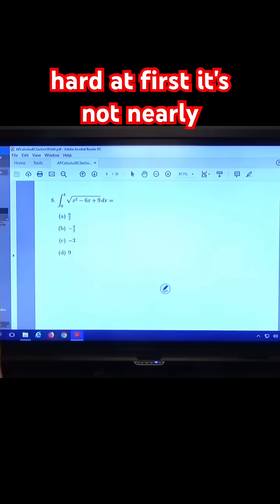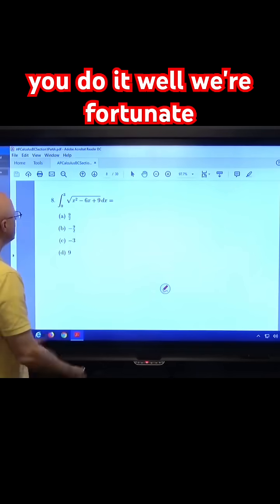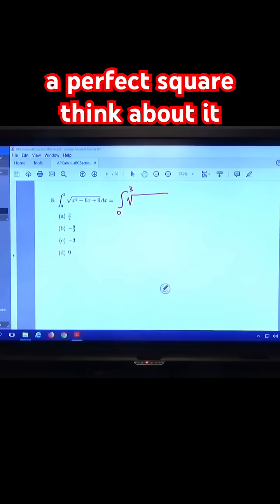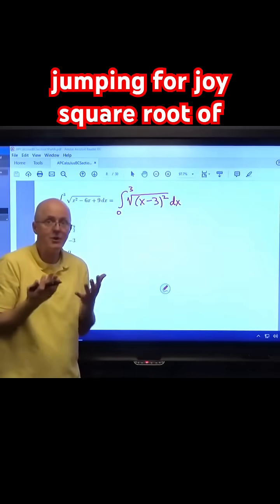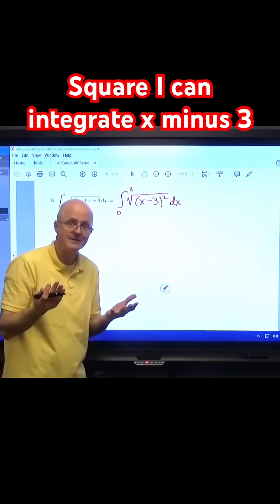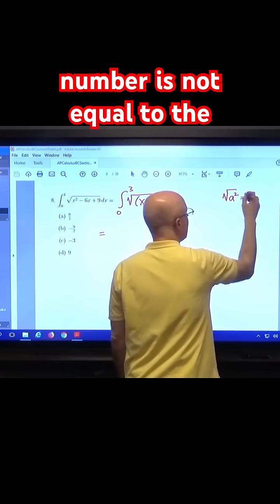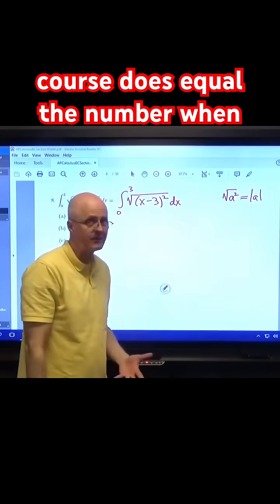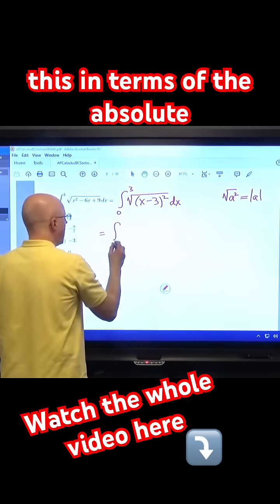Integral of sqrt(x^2-6x+9)…BE CAREFUL!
Infinite Powers, How Calculus Reveals the Secrets of the Universe To integrate sqrt(x^2-6x+9), first factor x^2-6x+9. Fortunately, it is a perfect square, so x^2-6x+9=(x-3)^2 so that sqrt(x^2-6x+9)=sqrt((x-3)^2). But here we have to be CAREFUL and use absolute value signs. It turns out that the square root of the square of a number is the absolute value of the number. Thus, sqrt((x-3)^2)=|x-3|, the absolute value of x-3. This is important for evaluating the definite integral correctly.